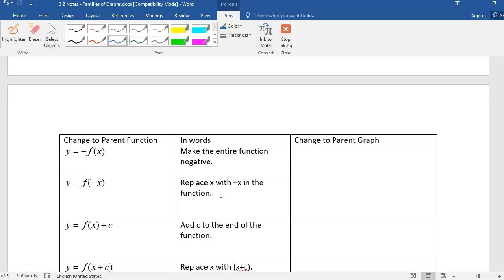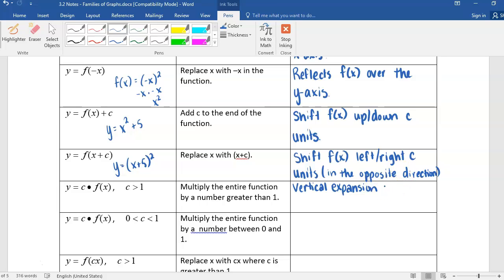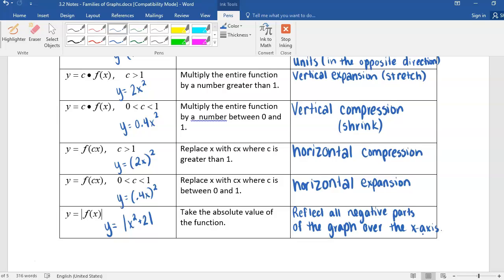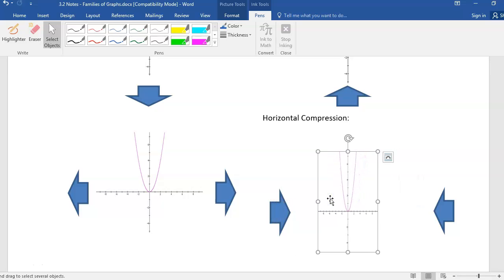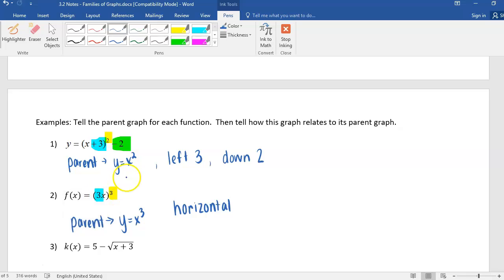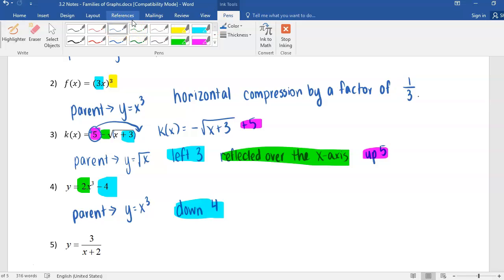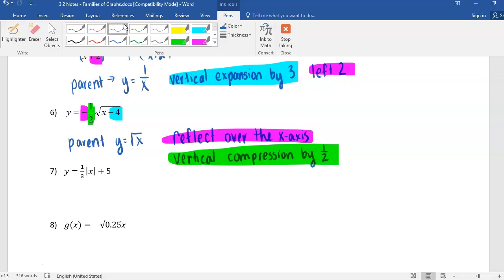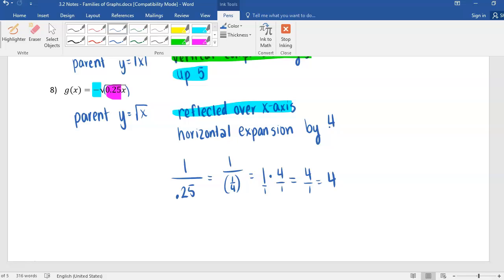3.2 Notes - Families of Graphs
1/8/20 Pre-Calculus